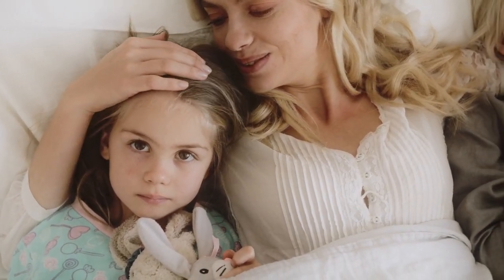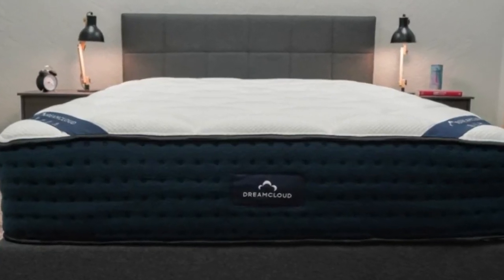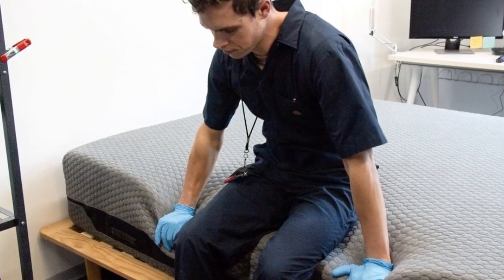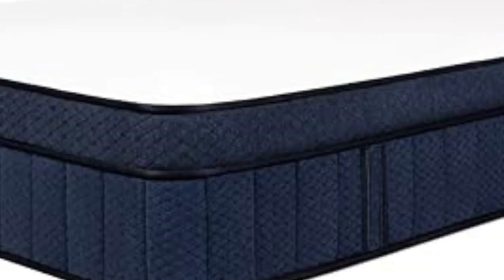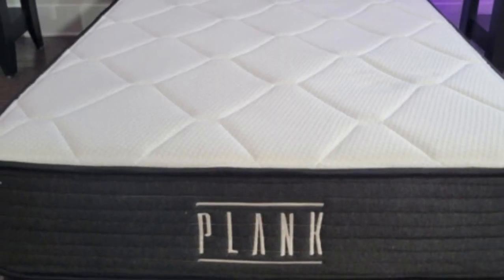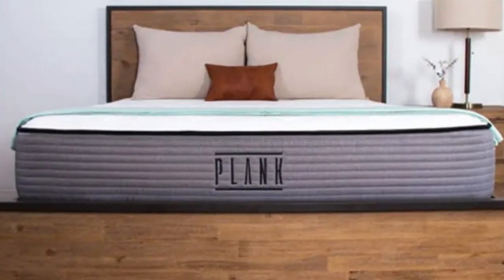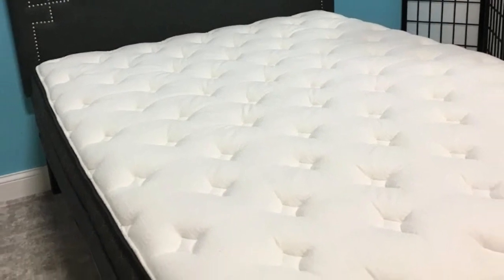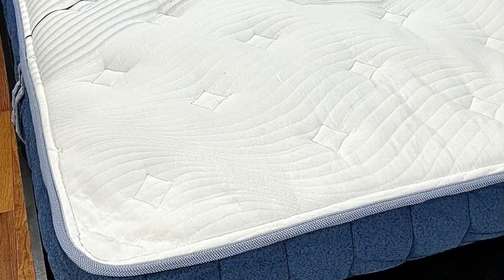Top 5 Best Mattress Review Of 2024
In this video we will show Top 5 Best Mattress Review in 2024, DreamCloud Hybrid Mattress, Brooklyn Bedding Aurora Luxe Mattress, Bear Elite Hybrid Mattress, Brooklyn Bedding Plank Firm Luxe Mattress, Layla Hybrid Mattress

👉 Best 5 Mattress Lists:

1) DreamCloud Hybrid Mattress

2) Layla Hybrid Mattress

3) Brooklyn Bedding Aurora Luxe Mattress

4) Brooklyn Bedding Plank Firm Luxe Mattress

5) Bear Elite Hybrid Mattress

In this video we'll be comparing the 5 Best Mattress that are designed for different kinds of users. We will take into account performance features and price so you can decide which is best for you. All the products on our list were selected based on their own inherent strengths and features.

We'll be comparing the DreamCloud Hybrid Mattress, Brooklyn Bedding Aurora Luxe, Bear Elite Hybrid, Brooklyn Bedding Plank Firm Luxe, Layla Hybrid Mattress; which are all great options if you're in the market for a best mattress.

0:00 - Intro
0:48 - DreamCloud Hybrid Mattress
3:22 - Layla Hybrid Mattress
5:37 - Brooklyn Bedding Aurora Luxe Mattress
8:11 - Brooklyn Bedding Plank Firm Luxe Mattress
11:28 - Bear Elite Hybrid Mattress

Program.